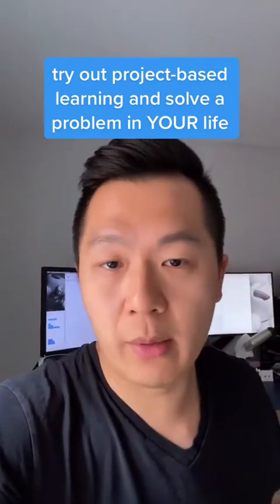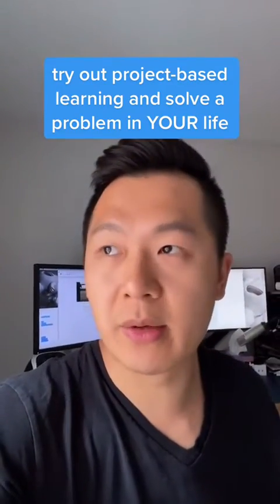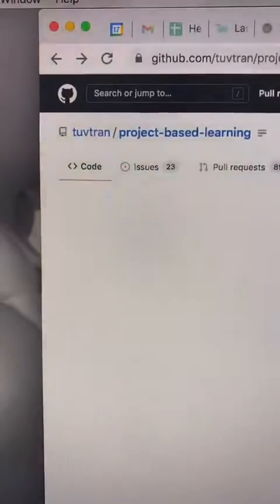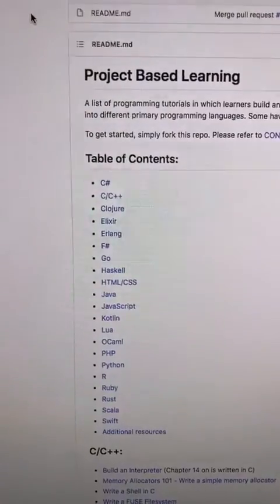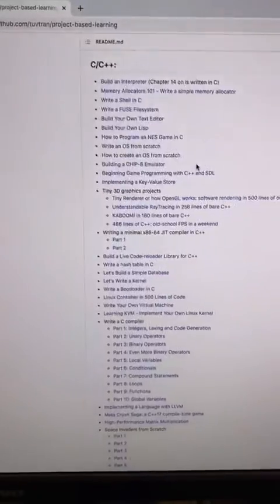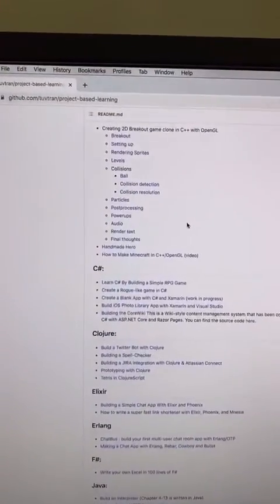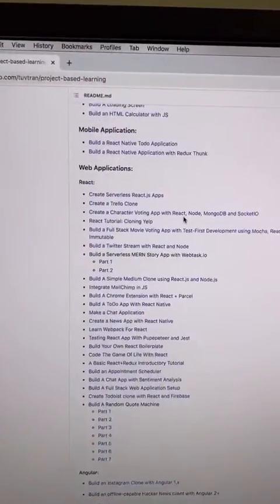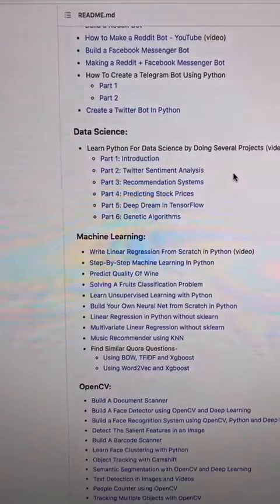Learn To Code EASILY With Project-Based Learning | Best Software Engineering Resources [Part 4]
I'm more active on TikTok, get the latest videos there first